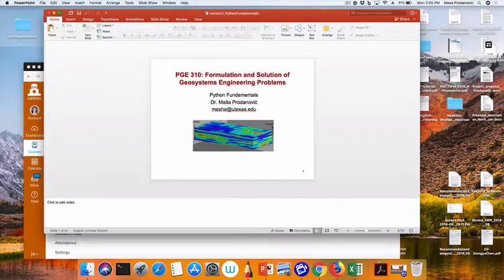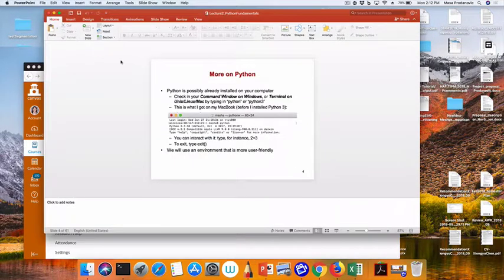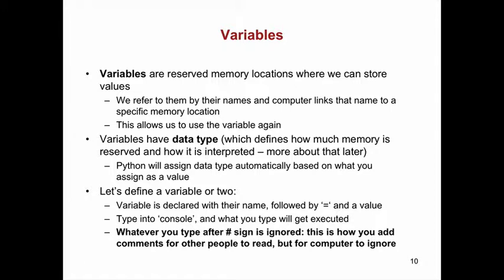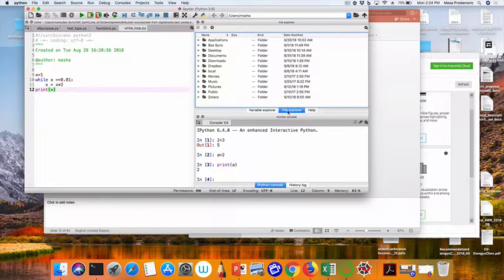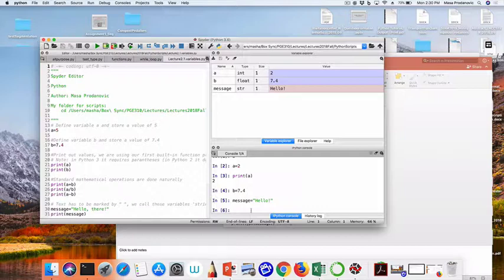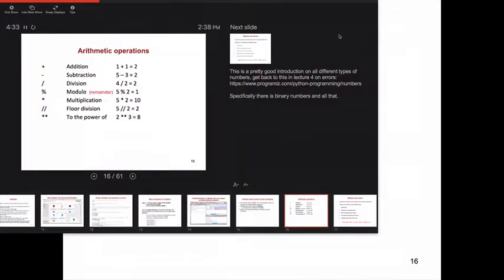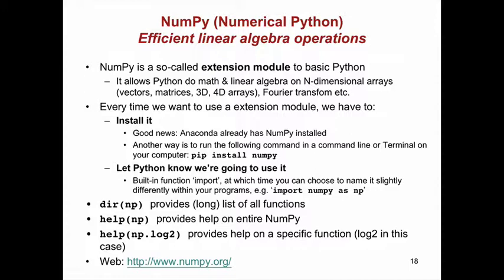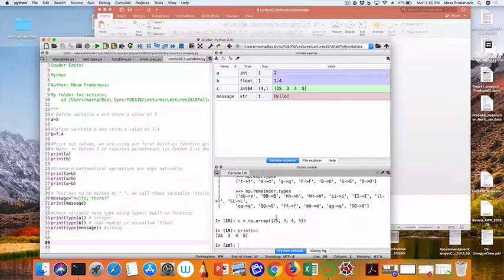PGE310 Lecture2 Fundamentals Part1 2018 09 10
Python fundamentals  - part 1